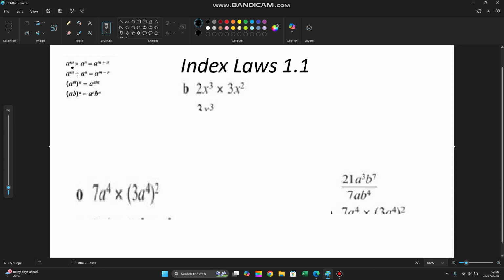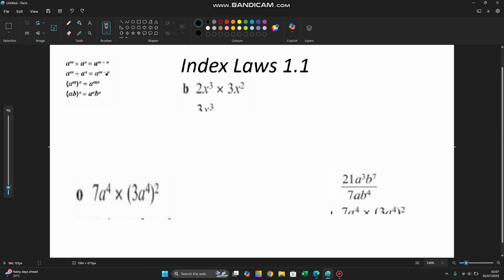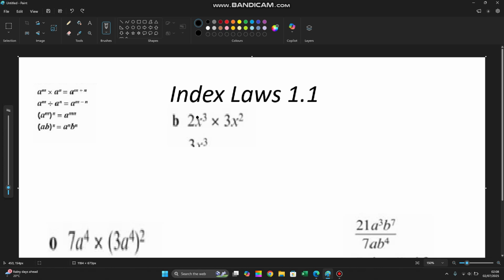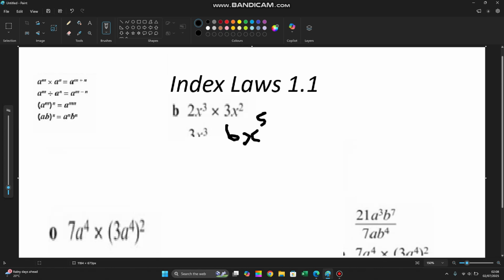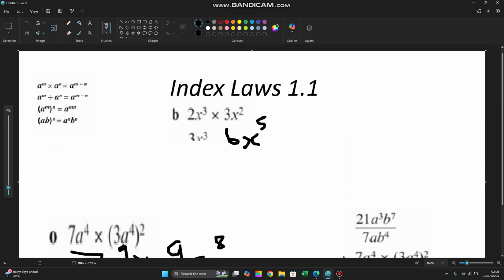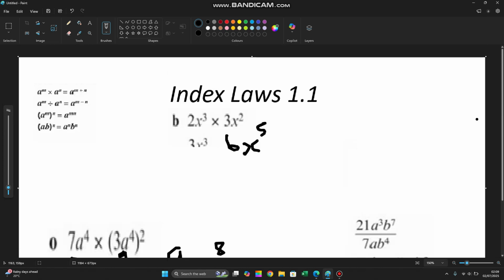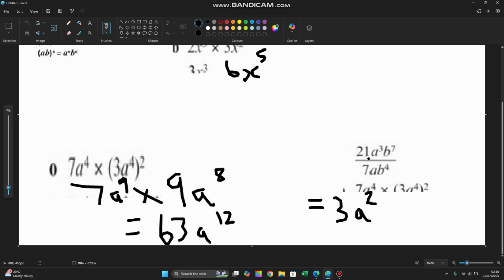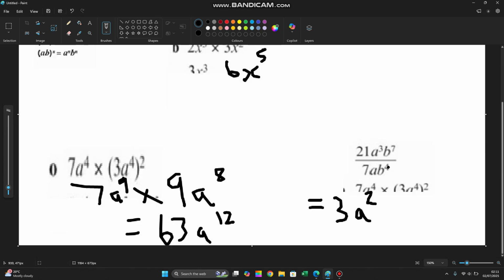GCSE and A Level Maths - Laws of Indices